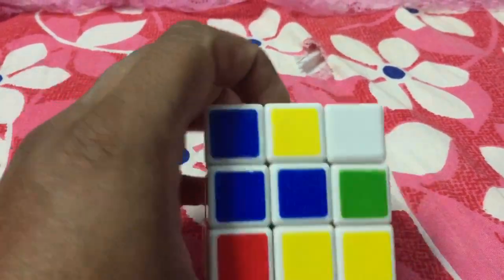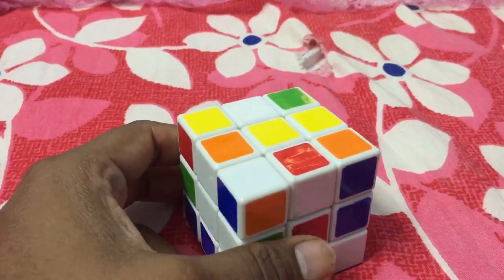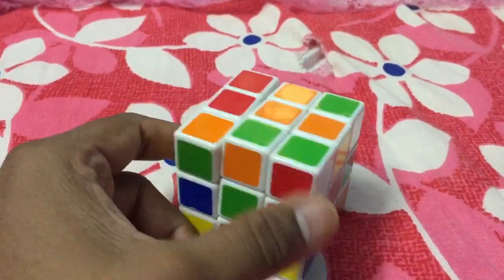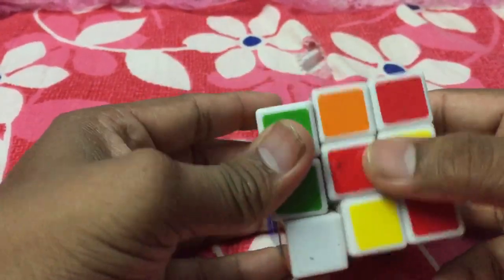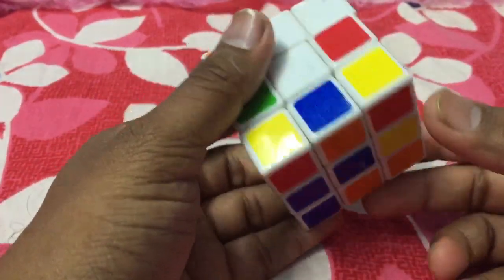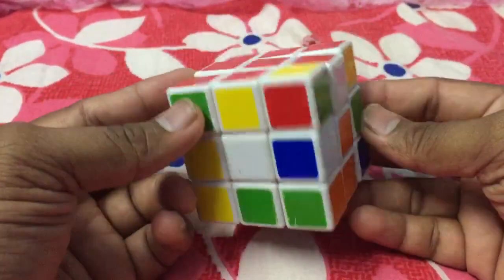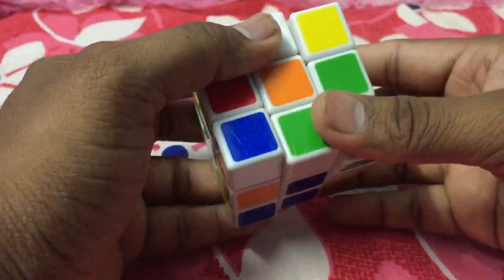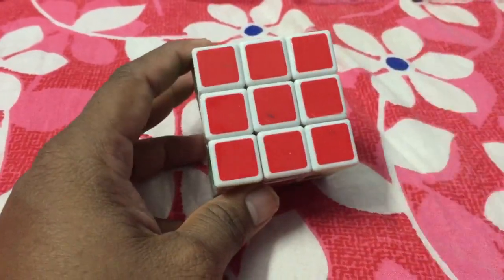Rubik's Cube - Part I (3x3) one side - RED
This is the part I of the Rubik's cube.
In this video, I have arranged one side of rubik's cube - color red.